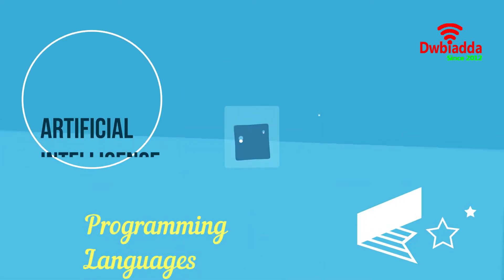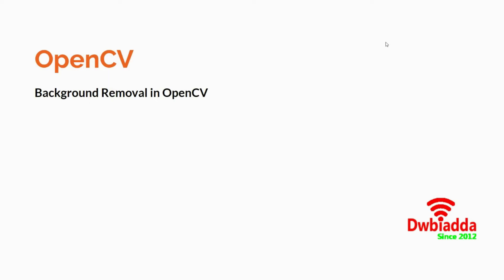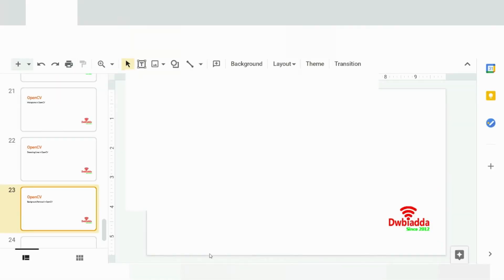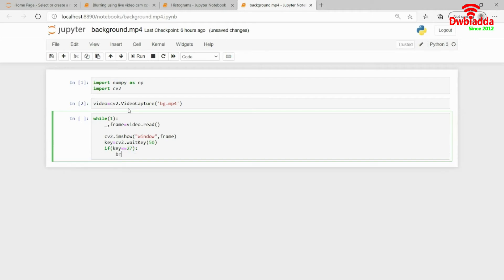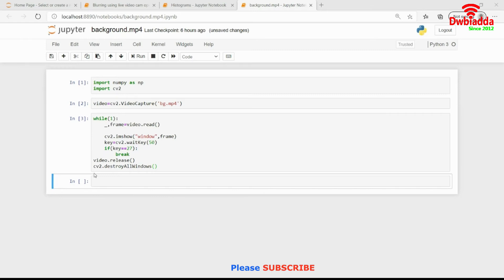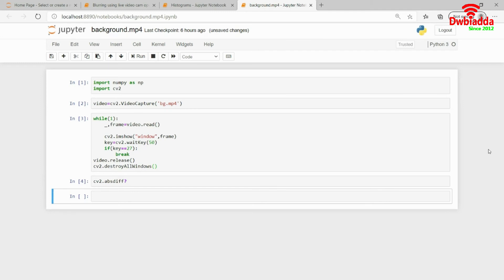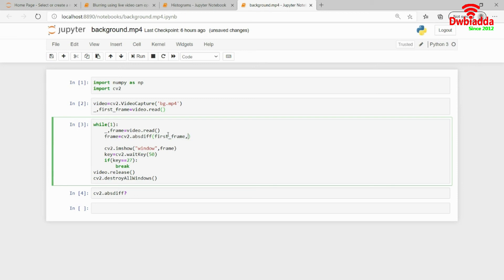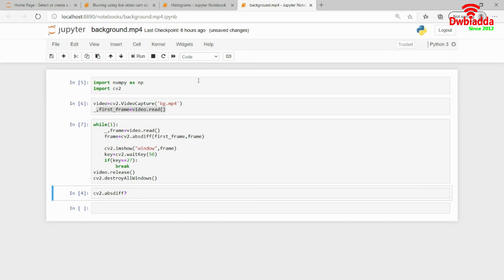How to work with Background Removal in OpenCV part 1 | Opencv Tutorial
Welcome to DWBIADDA's computer vision (Opencv Tutorial), as part of this lecture we are going to learn, How to work with Background Removal in OpenCV